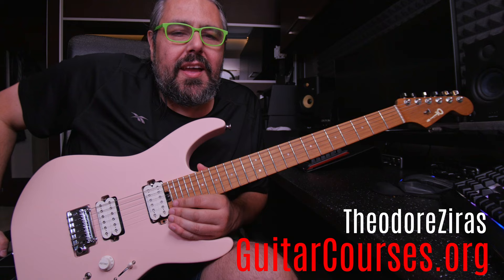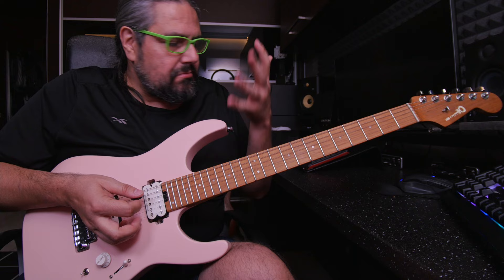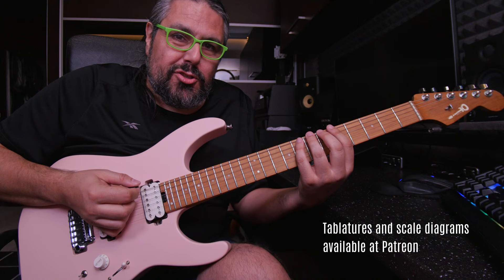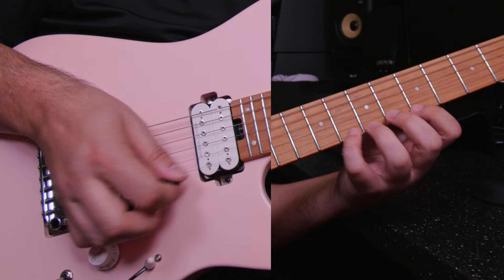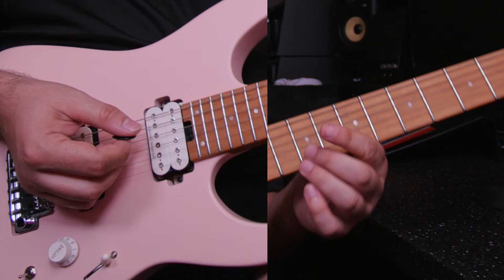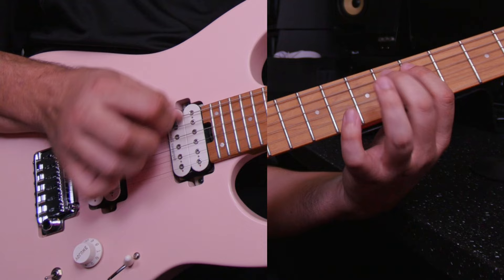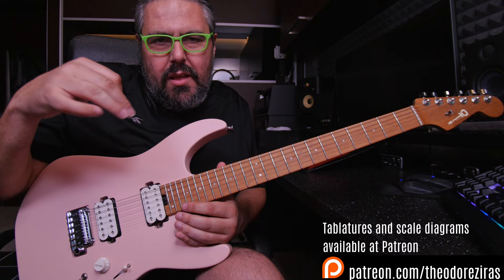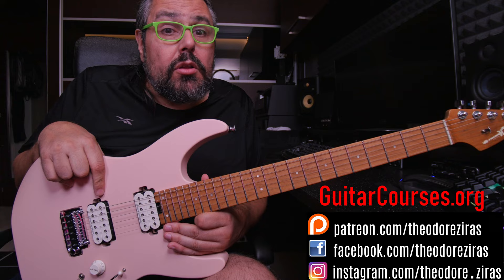GC34 Transform this boring exercise in to a shred picking super charger | Guitar Lesson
GC34 Transform this boring exercise in to a shred picking super charger
Tab is available in Guitar Pro, Powertab, pdf and jpg format + Backing Track

This is simple exercise transformation will supercharge your picking technique